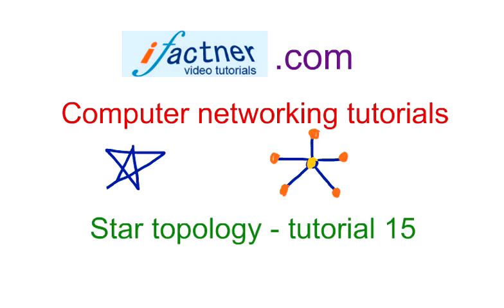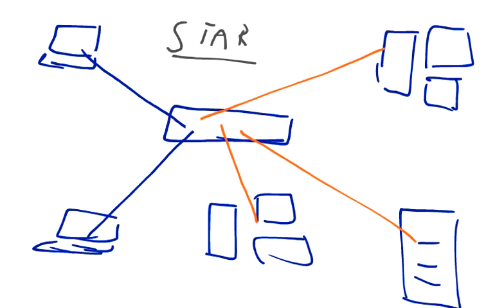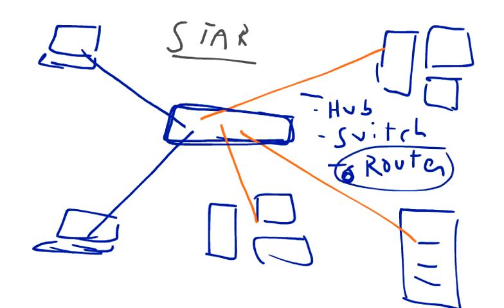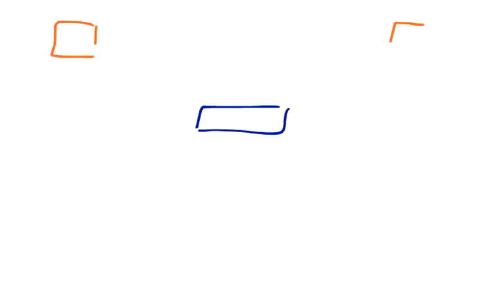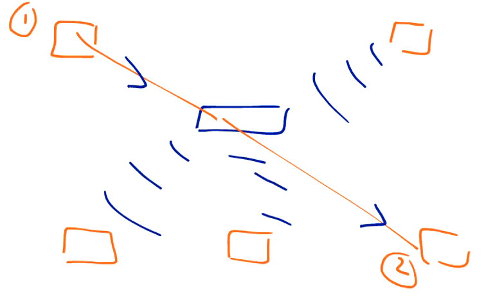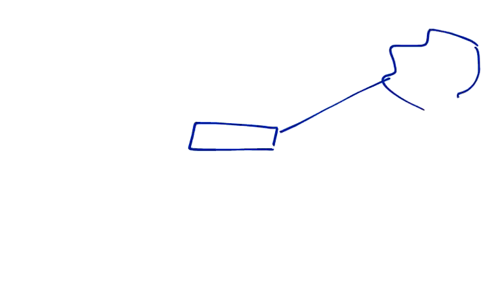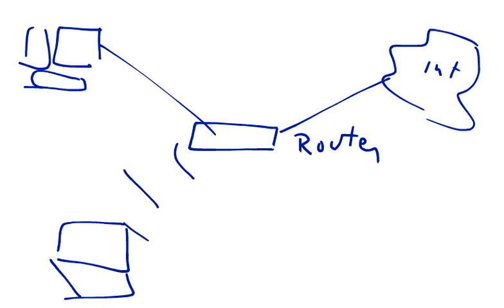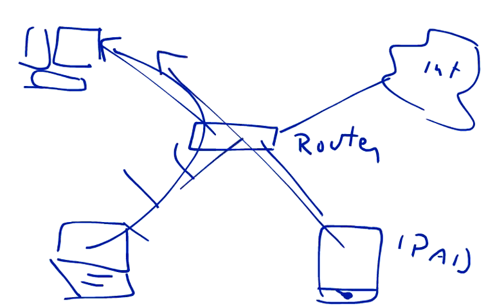Star topology Networking, 15, Computer Networking tutorial for beginners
Star topology Networking, 15, Computer Networking tutorial for beginners. Computer Networking Tutorial - Topology, Star topology. We also cover Hybrid topology, bus-star topology and star topology in details.

for Network topology plus Star topology . This tutorial explains what is a Star topology and how Star topology works. This tutorial continues the introduction of what is a network typology and introduce about Star topology, Star Bus topology and hybrid topology. This is the Computer Networking Tutorial 15 lecture.
This tutorial is a part of 20 Computer Networking video tutorial lecture in Computer Networking  tutorial series. I explain what is a Star topology.

Learn what is a STAR topology in the Computer Networking lectures tutorial series by ifacter.com. Tutorial 15 introduces the viewers to networking and computer network Star topology . and downloaded in pdf. We have notes, pdf and list of books of Computer Networking and how does Internet work. This tutorial introduces to the fundamentals Star topology in layman's term ifactner.com and can be used for info for computer networking certifications and technology operations. Ifactner introduces diagram and image of basic computer networks and the Star topology. I also discuss about Hybrid Topology of Star Bus topology.

This computer networking tutorial introduces the viewers to internal working of network topology, internet and the concept of Star topology.

Have you ever wonder what is a Star topology and how does Star topology works in networking or what is a bus star topology or how does a hybrid topology is formed? This tutorial introduces you to the basics of Star topology, web servers, and computer networks on ifactner.com. This lecture video tutorial on computer networking is the 15th part of 20 parts ifactner computer networking video lectures. These computer networking tutorials are aimed at beginners, students, nerds, dummies and starters of computer networking.